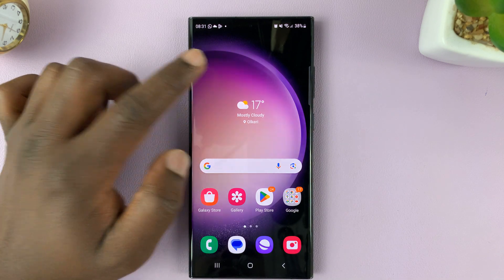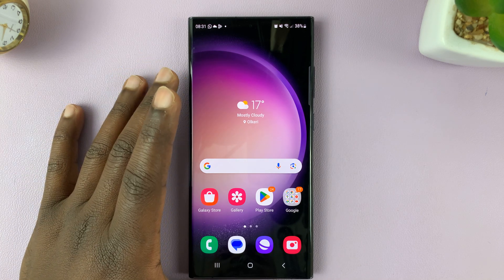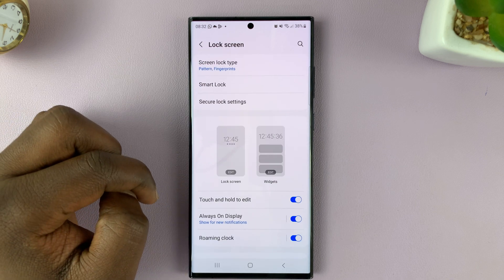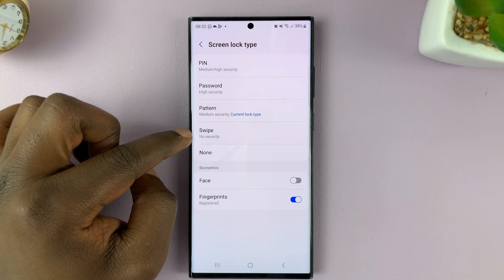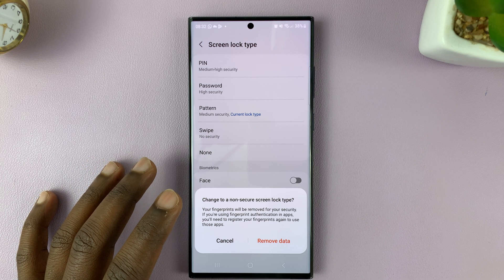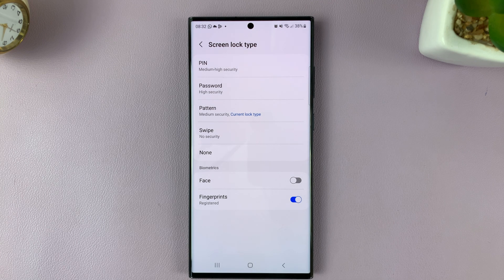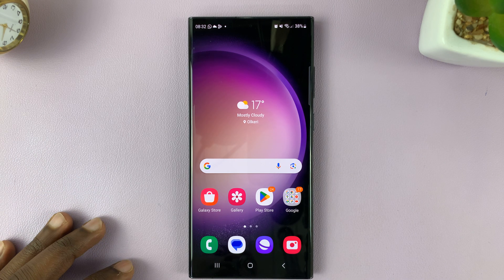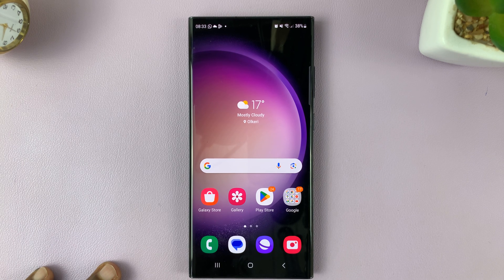How To Set Screen Lock Type To SWIPE On Samsung Galaxy S23's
Learn how to set screen lock type to swipe on Samsung Galaxy S23, S23+, and S23 Ultra.

The screen lock feature on your smartphone serves as the first line of defense against unauthorized access. While options like PIN, password, and biometric methods (fingerprint or face recognition) offer advanced security, the SWIPE screen lock provides a balance between convenience and protection.

SWIPE lock type is particularly suitable for situations where you want quick access to your device without the hassle of entering a password or PIN. It's ideal for environments where you trust those around you but still want to prevent accidental touches from unlocking your phone.

In this tutorial, you'll learn how to set the screen lock type to swipe on the Samsung Galaxy S23:
Select Screen Lock Type
Type in your current password, pin, or pattern
Select Swipe

Galaxy S23 Ultra DUAL SIM 256GB 8GB Phantom Black:

Google Pixel Tablet:

Cell Phone Tripod Adapter